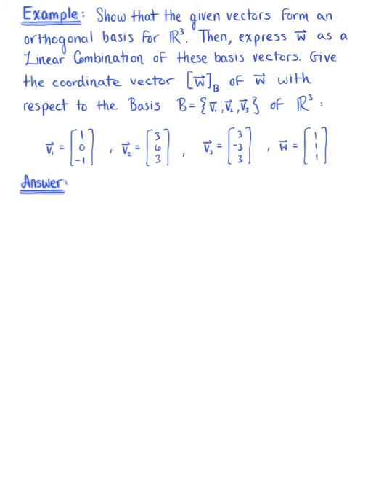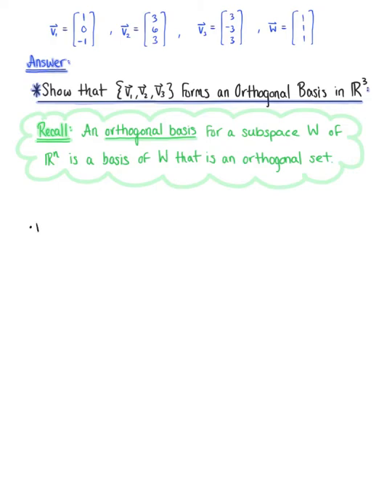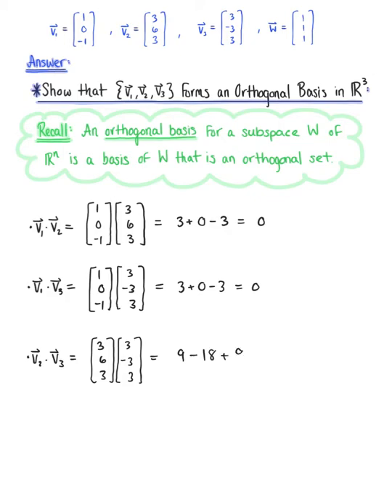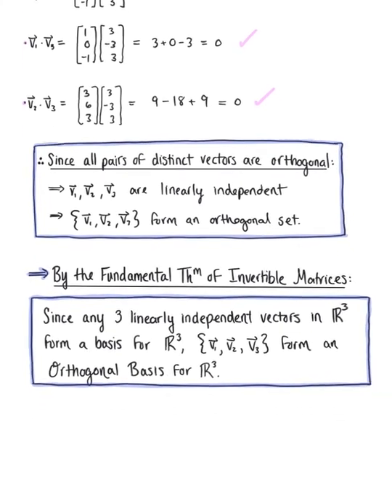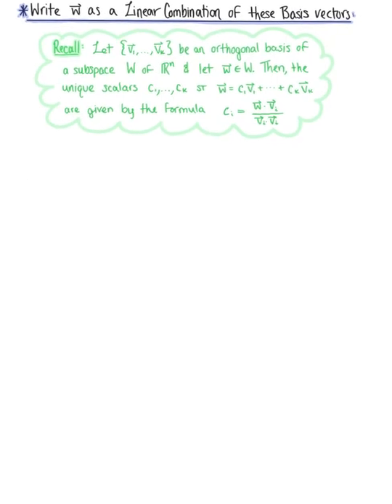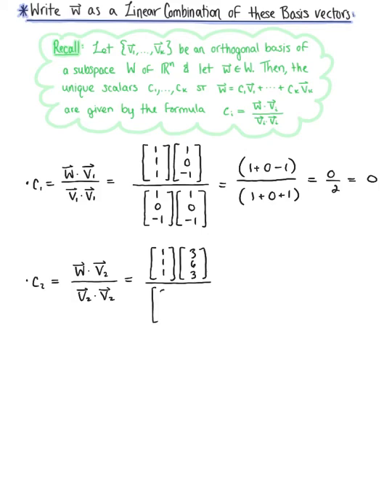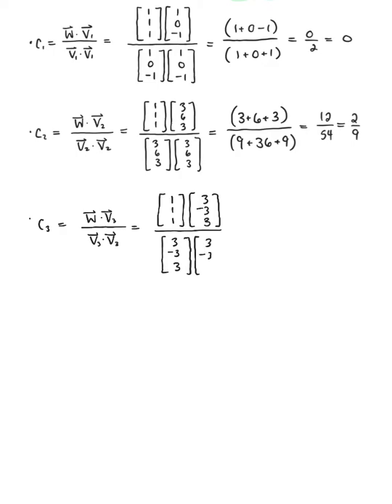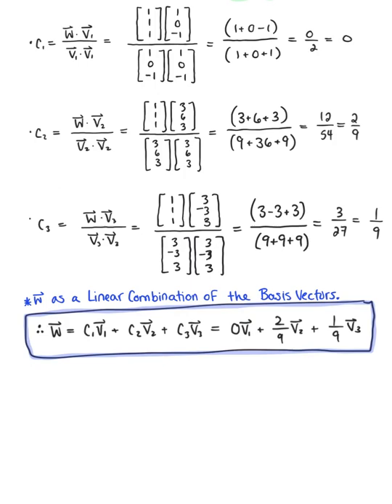Orthogonal Basis (Example)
Show that the given vectors form an orthogonal basis for R3. Then, express the given vector w as a linear combination of these basis vectors. Give the coordinates of vector w with respect to the orthogonal basis.